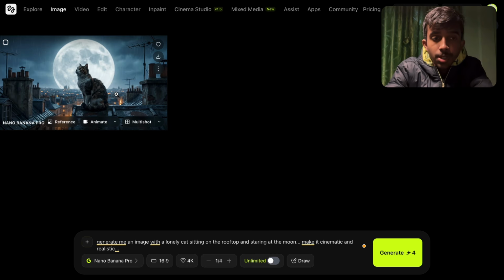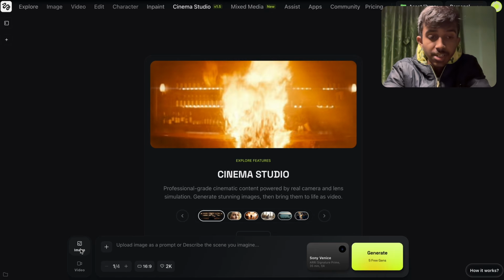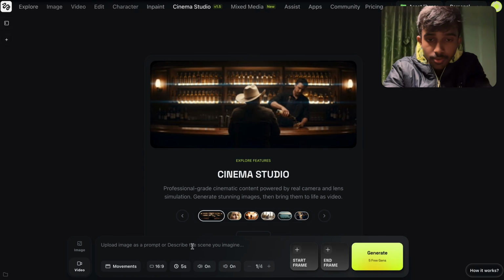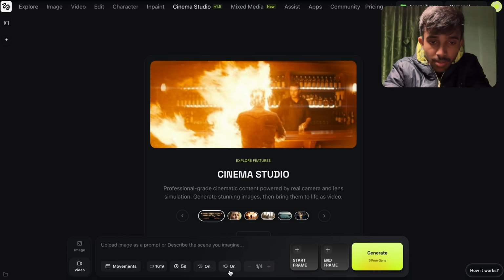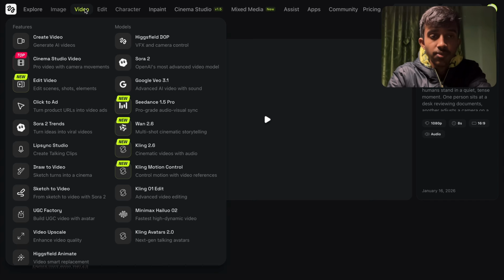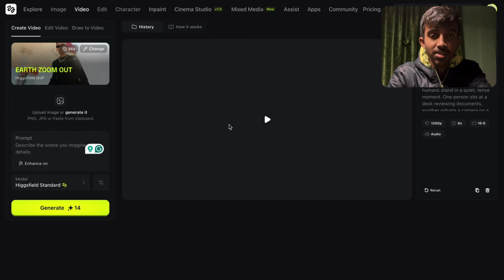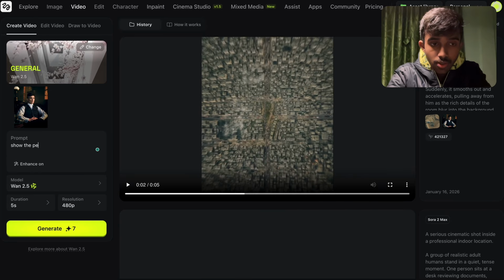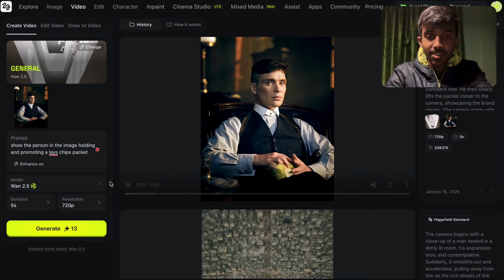I Replaced an Entire Film Studio With ONE AI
What if you could replace an entire film studio using just ONE AI? 🎬🤯

In this video, I test how far Higgsfield can really go from cinematic visuals to audio, scene control, and full production workflows. Higgsfield is an AI video platform that lets creators generate high-quality videos without cameras, actors, or expensive setups. Whether you’re a filmmaker, YouTuber, or just curious about the future of content creation, this experiment shows how powerful AI video has become.

If you’re looking for a Free AI video generator that’s also one of the cheapest AI platforms out there, Higgsfield is definitely worth checking out.